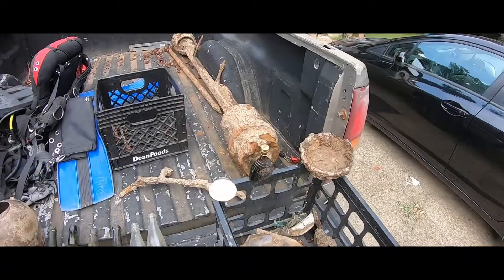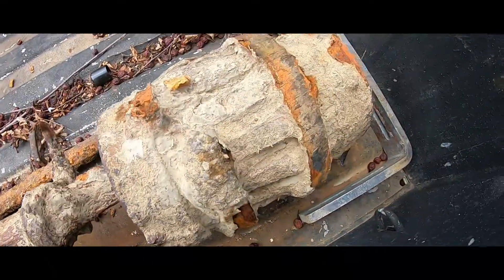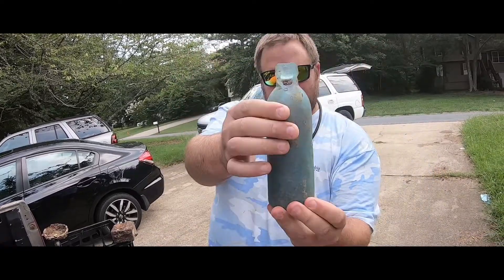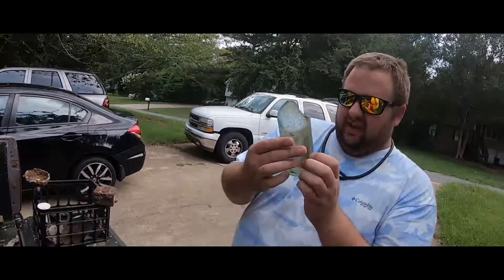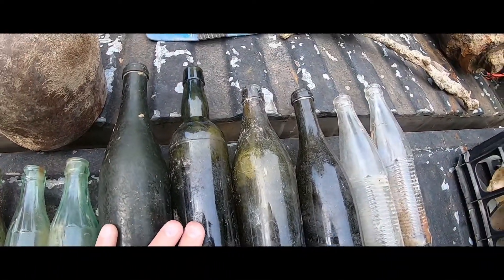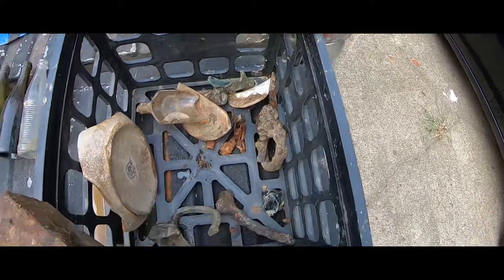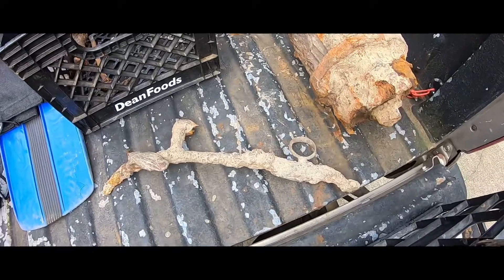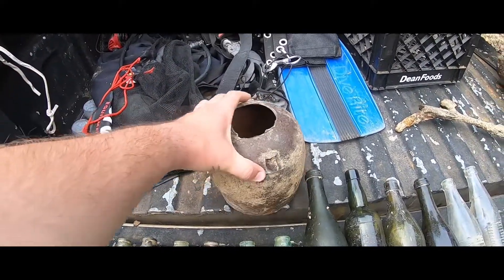Found 1800’s stuff in river